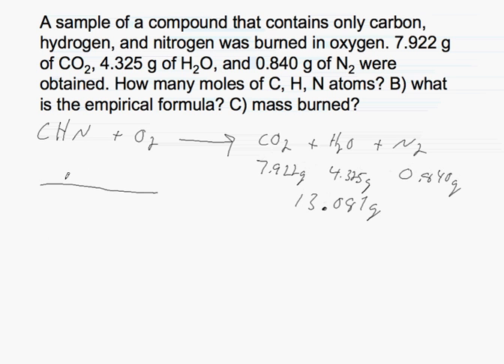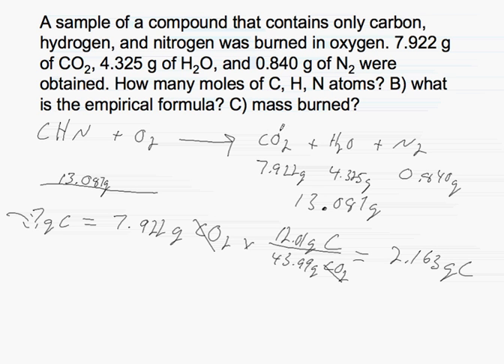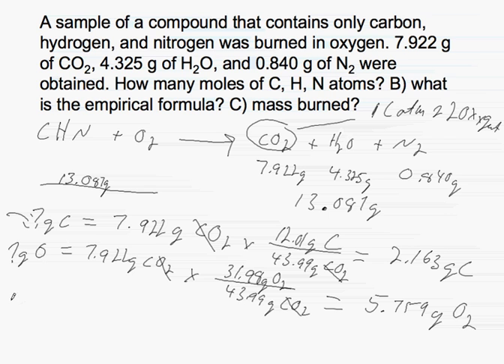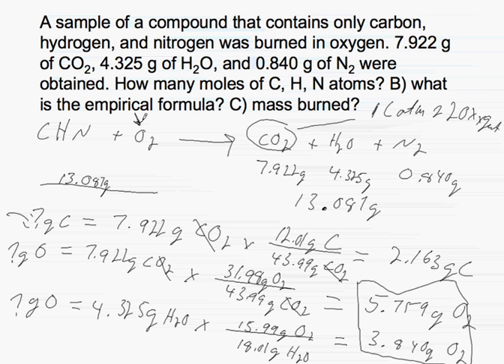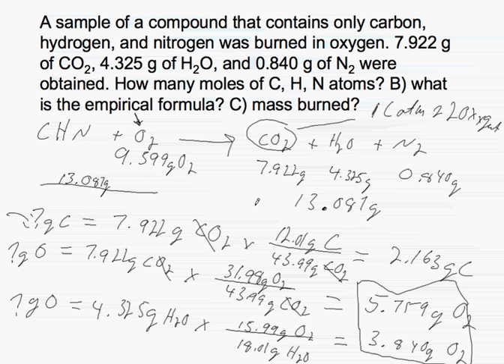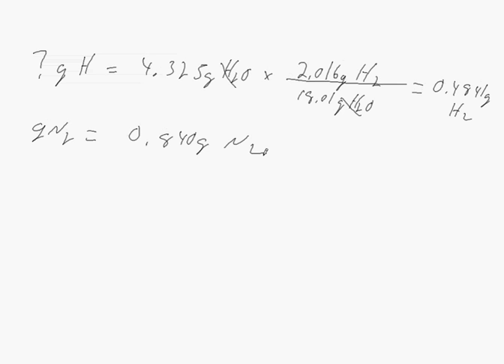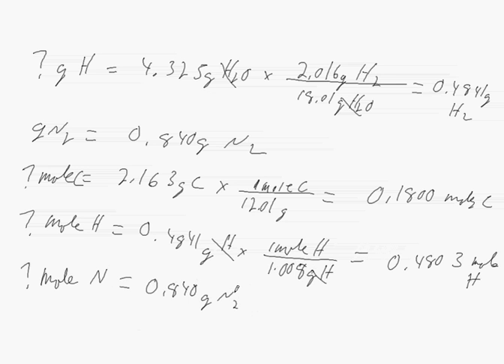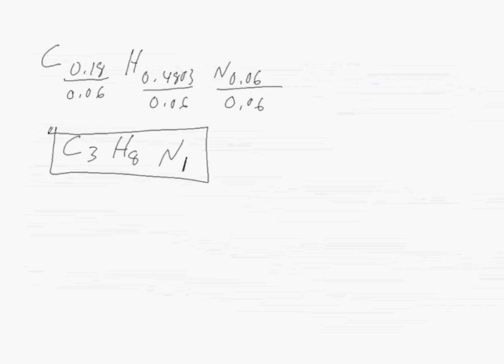Determination of Molecular and Empirical Formula 4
Video show step by step instruction on solving molecular formula problems and empirical formula problems.